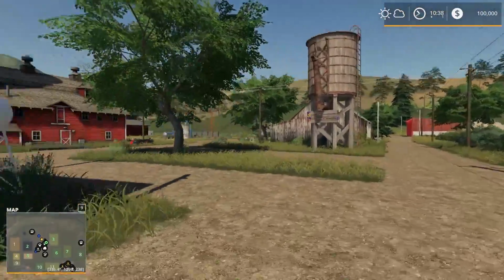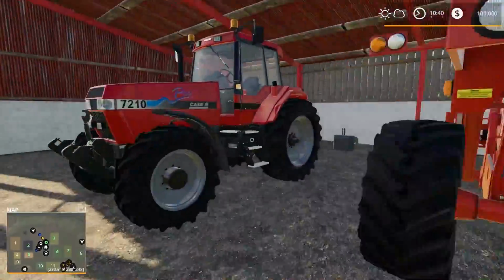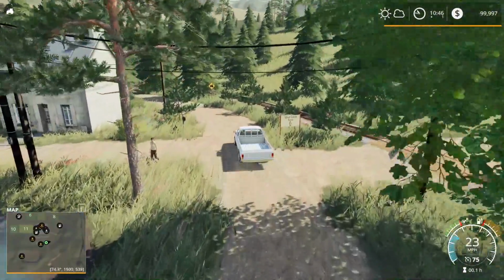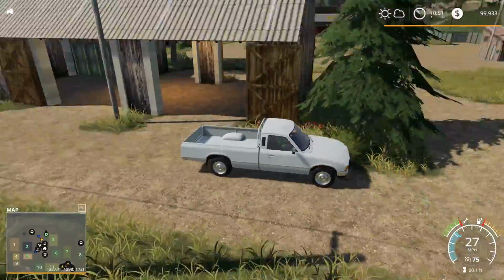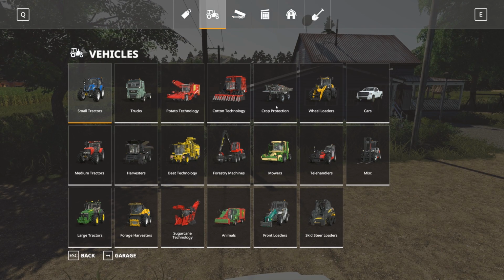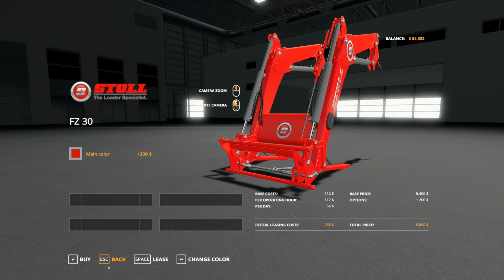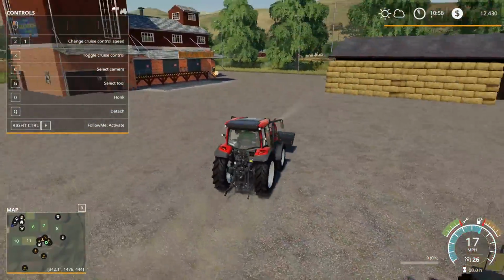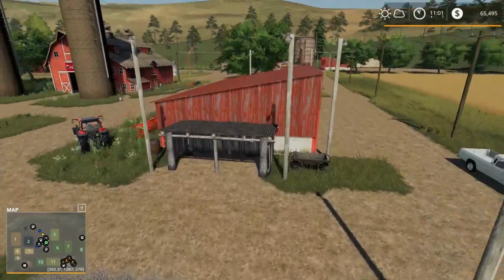SAVING GRANDPA'S FARM | Farming Simulator 2019